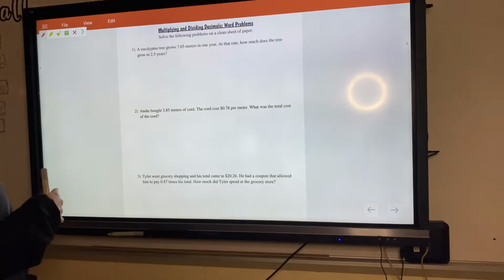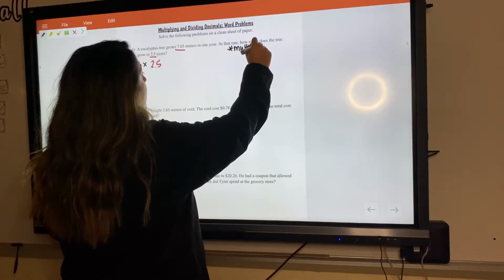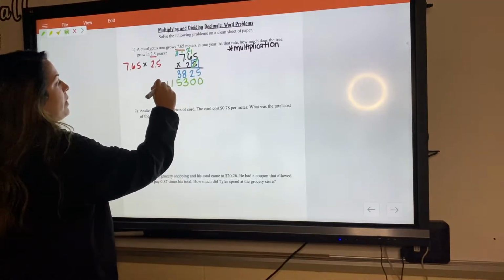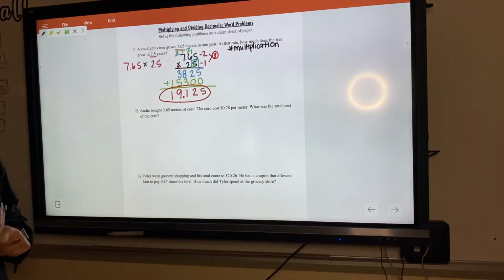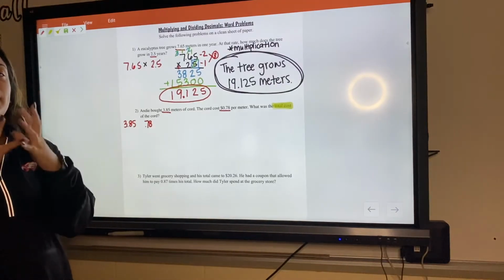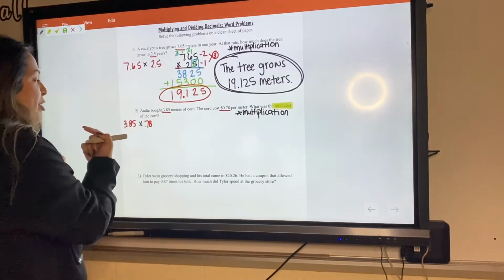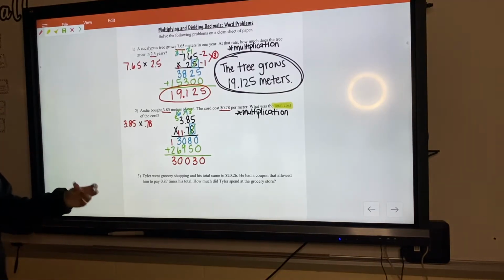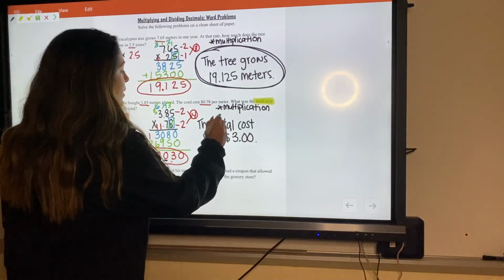Word Problems pt 1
This is part 1 to the multiplying and dividing word problems lesson.